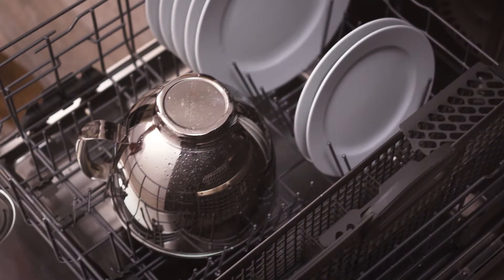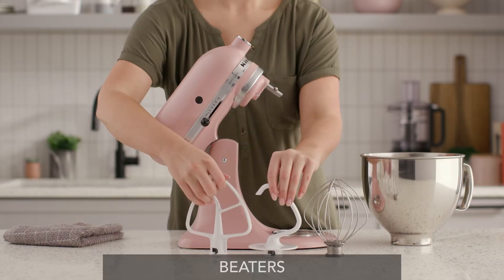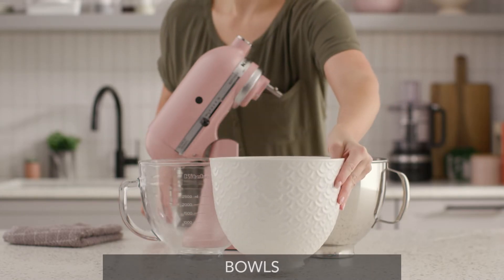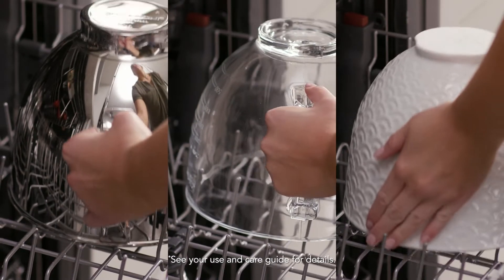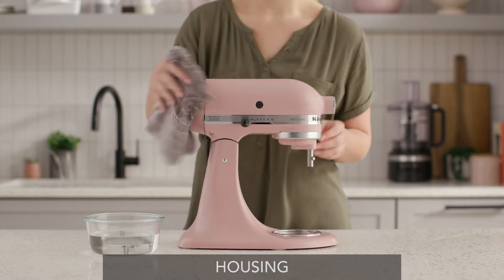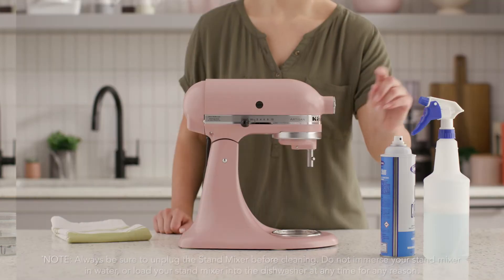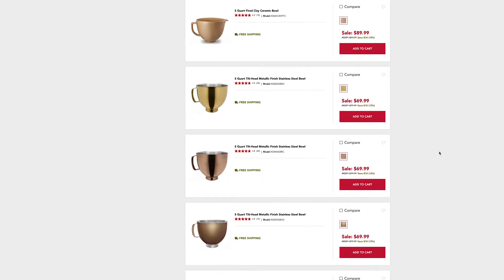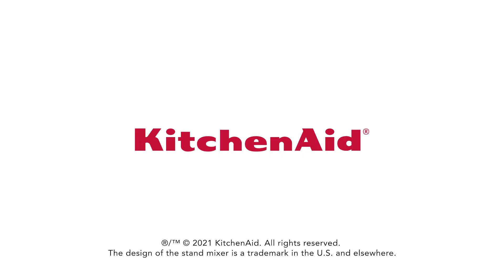FAQ: What Parts of My Stand Mixer are Dishwasher Safe?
To preserve the long-term health of your KitchenAid® stand mixer, proper cleaning and maintenance is key. This guide will help you learn which stand mixer parts and accessories can go in your dishwasher, and which are better suited for washing by hand.

All coated and stainless steel KitchenAid mixing tools are manufactured to be dishwasher safe. We recommend placing them in the upper rack.

Many of the bowls in the KitchenAid stand mixer collection are designed to be dishwasher safe. For tips on how to remove stains from your work bowl, visit our Support homepage.

To clean the outside of the stand mixer, wipe with a soft, damp cloth. Don’t use household or commercial cleaners, as doing so can damage the finish and lead to discoloration. Wipe clean the beater shaft frequently, removing any residue that may accumulate.

Replacement bowls and additional styles are now available on our website. For more tips and tricks, or to discover new bowls, accessories and more, head to KitchenAid.com today!